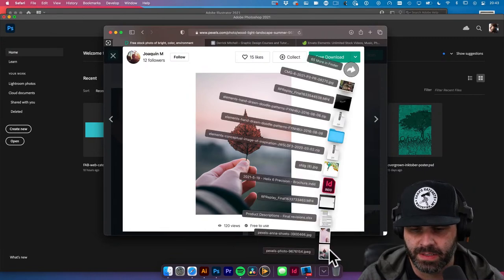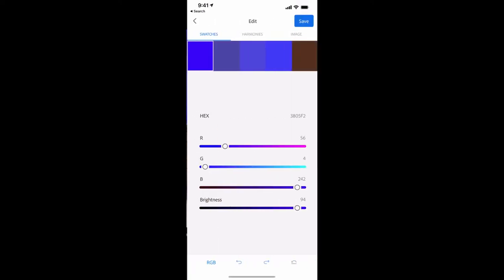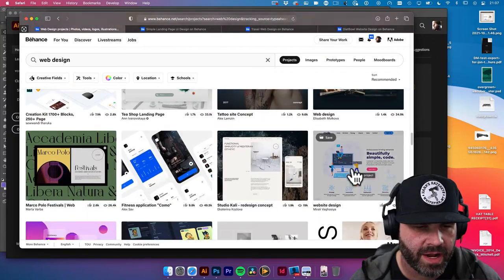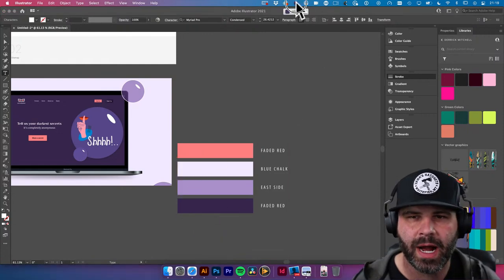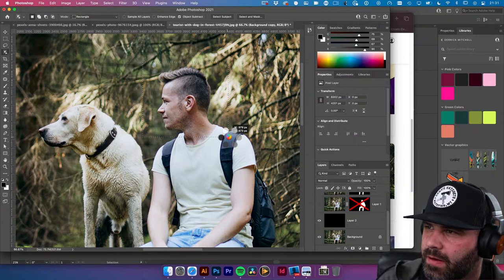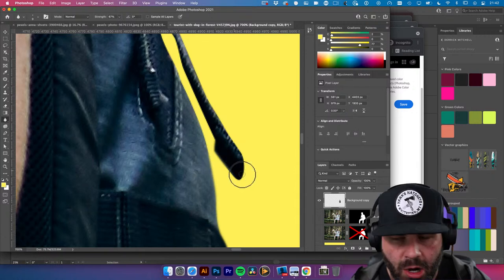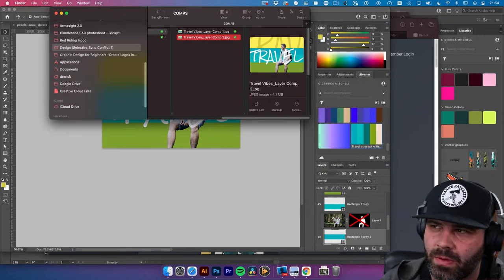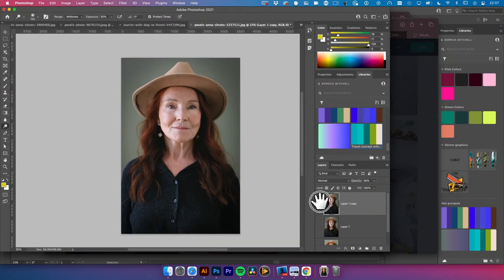Top Secret Graphic Design Stuff...